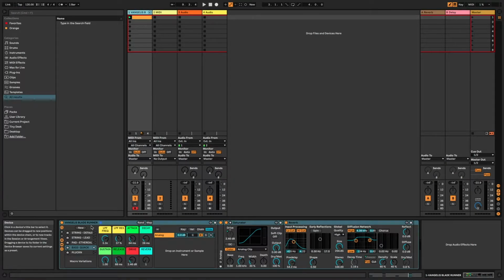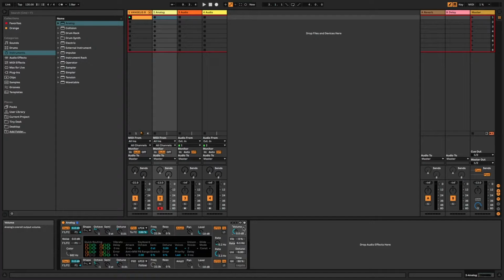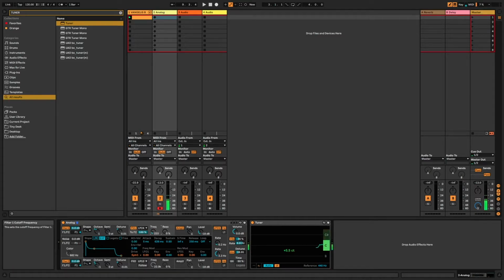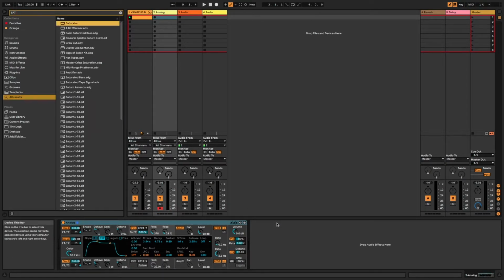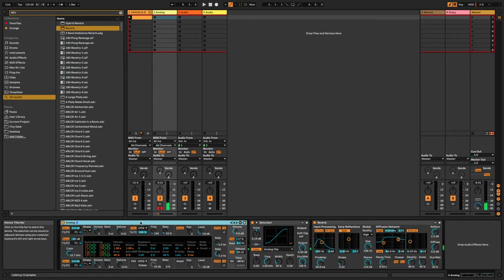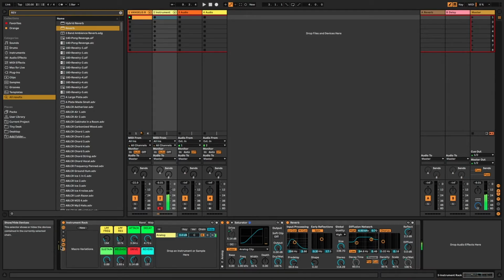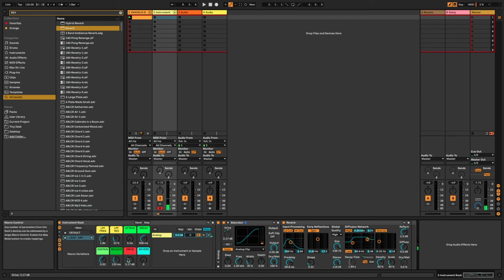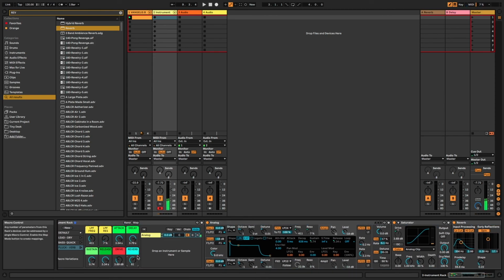ABLETON LIVE ANALOG BLADE RUNNER SYNTH SOUND DESIGN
This tutorial demonstrates how to create a synth patch that would be at home in a Blade Runner inspired soundtrack. Drawing on the sonic palette of visionary composer and sound designer Vangelis, this is an evocative string pad using the Ableton Analog instrument. There is lots to sink your teeth into, with detuned oscillators, modulated LPFs and macro controls.